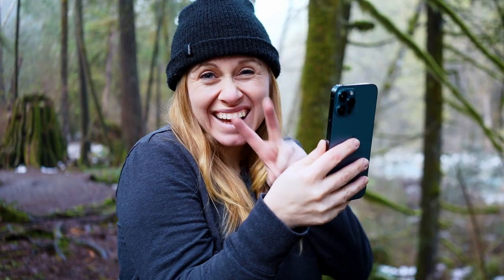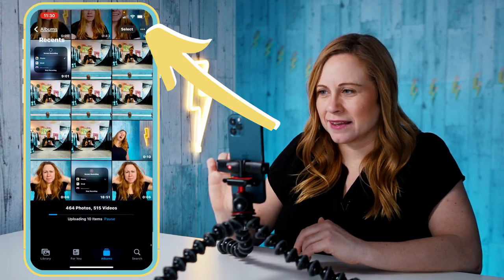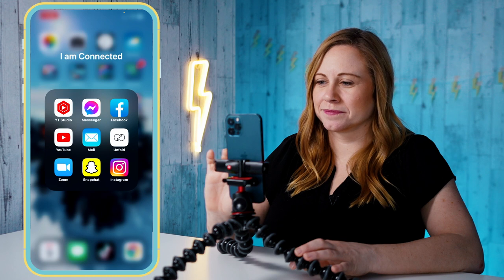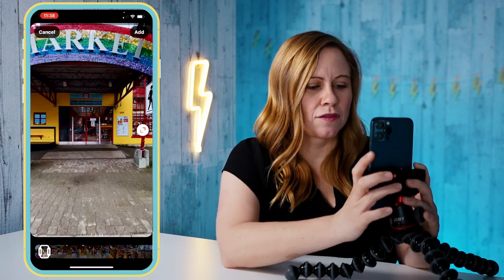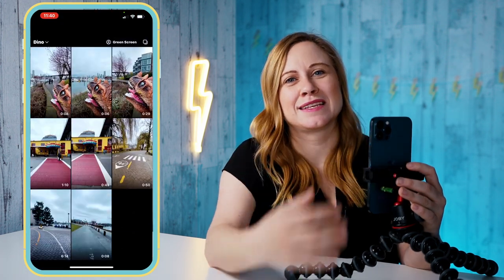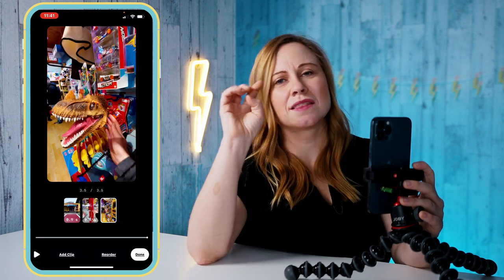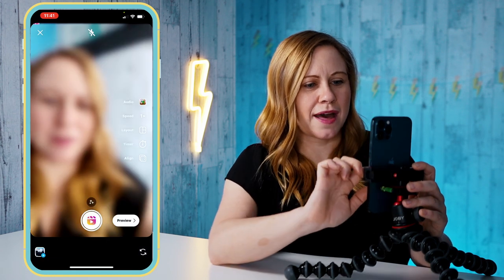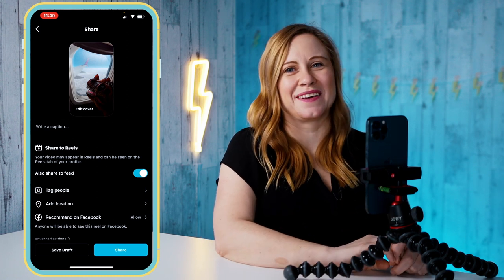How to Make Instagram Travel Reels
Do you have a trip planned and want to create a fun travel Instagram Reel to help you remember your adventure. Well you're in luck because in this video I will show you how to make Instagram Travel Reels quickly and easily on your phone using the instagram Reels app. No additional apps are required to make this fun Instagram Travel Reel

0:00 Intro
0:28 How to Organize Your Travel Videos
2:20 How to Make Instagram Travel Reels
6:36 How to Edit Instagram Reel Cover Photo
7:20 End

If you are interested in the equipment I use to shoot my videos here is my gear list:
My Camera:
Sony A7iii
Battery Charger
Screen Protector
Lens:
Sony FE 85mm
Sony / Ziess 35mm
Camera Strap
Lights:
Lighting Kit
Ring Light
Phone Ring Light
Stabilization:
GorillaPod for Mirrorless Cameras
Audio:
Sennheiser Wireless Lav
Rode Video Mic